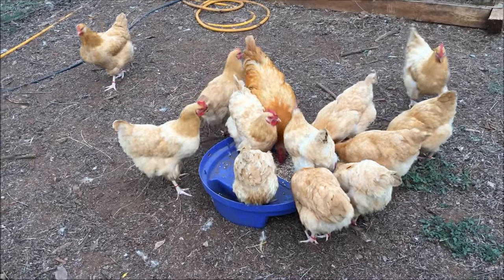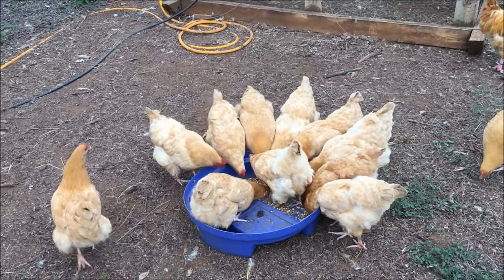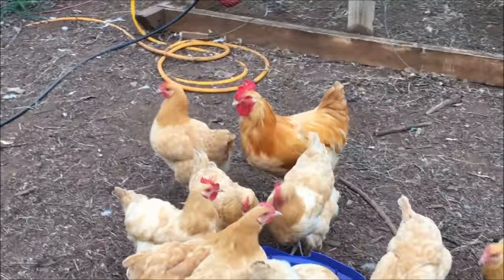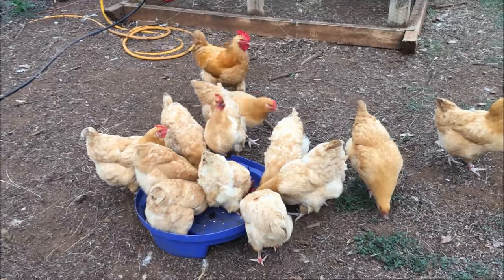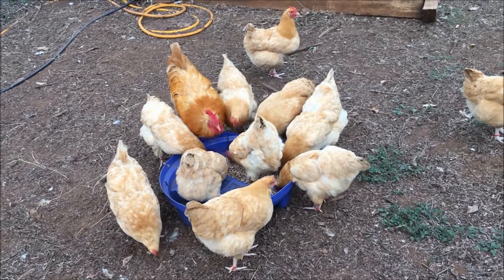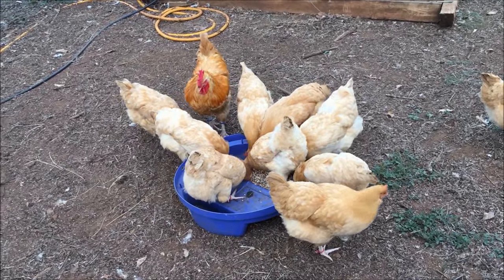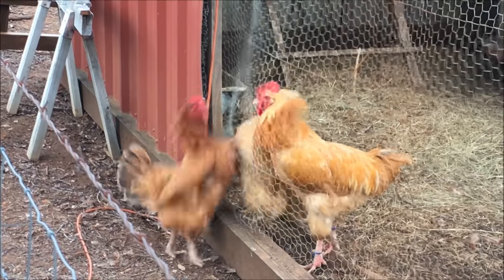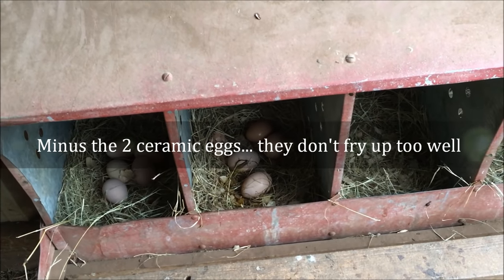Buff Orpington Chickens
I've just added some beautiful blondes to my Homestead. Check out the Buff Orpington Chickens I just got. This is a dual breed chicken, meaning they are good for meat as well as for egg production. They're already starting to lay, and I'm expecting several years of great production from them.

More Information about buff orpington chickens:

Backyard Chicken Product: Day-Old Baby Chicks - Buff Orpington - from My Pet Chicken.

They're friendly and cold-hardy due to their fluffy plumage. The Buff Orpington is the most popular and all varieties, especially the black and blue, are rare.

Buff Orpingtons Chicken Breed Information & Pictures - BackYard ...
Jan 5, 2012 - BackYard Chickens article, Buff Orpingtons Chicken Breed Information & Pictures BUFF ORPINGTON HENS Revised 1/5/12 the Scarlett ...

$2.15 - ?Out of stock
Order Day-Old Buff Orpington Chickens - Large, Stately Brown Egg-Laying Chickens ideal for eggs & meat available Online at Cackle Hatchery.

Taking out his gold watch he said, "That's the color for Buff Orpingtons. ... Over their lifespan, how many eggs would the average buff orpington hen lay?? Sorry ...

Buff Orpington Chickens are a popular dual-purpose variety known for their fluffy feathers, excellent mothering skills,
Buff Orpington Chicken - Wikipedia
The Orpington is a breed of chicken named after the town of Orpington, Kent, in south-east England, :115 which was made famous in part by this breed.

The Barnevelder is a medium heavy breed of chicken named after the Dutch town of Barneveld. ... Winnebago, a 'precursor' to the Golden-laced Wyandotte) were crossed into the developing breed followed in 1906 by Buff Orpingtons.

The Sussex chicken is a dual purpose breed of chicken that originated in England around the time of the Roman conquest of Britain in AD 43 that is a popular ...

There are hundreds of chicken breeds in existence. Domesticated for thousands of years, United Kingdom[edit]. A Buff Orpington cock ...

The buff orpington is the best chicken breed I have ever owned!! They are so ... I've had my buff orpingtons for three years and they have only gone broody